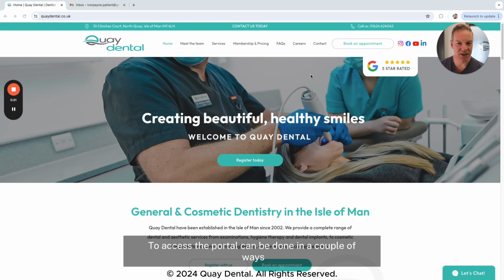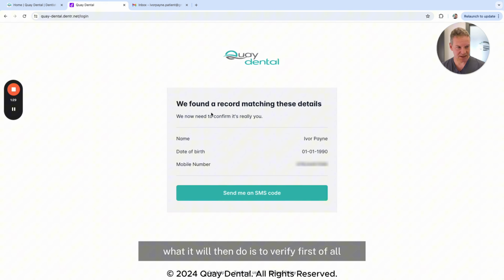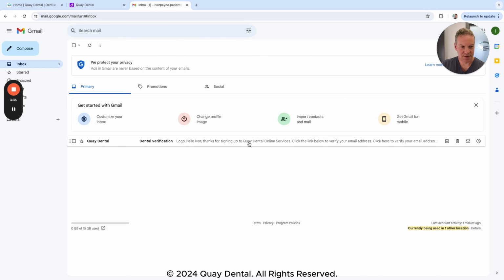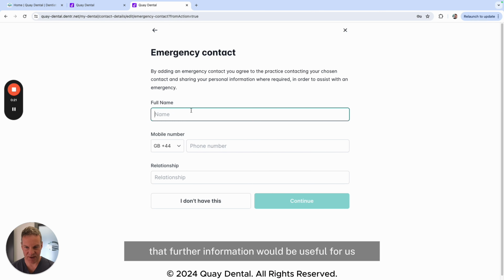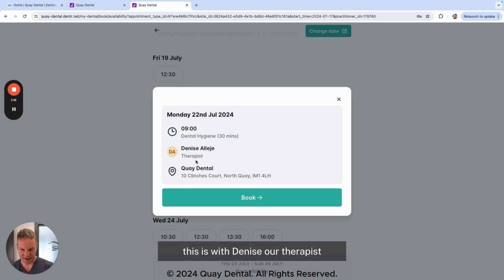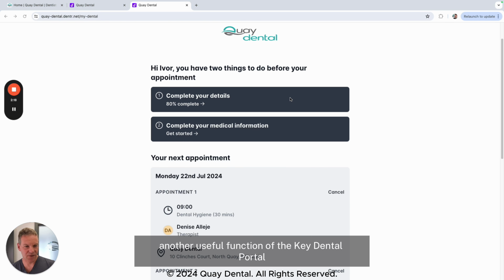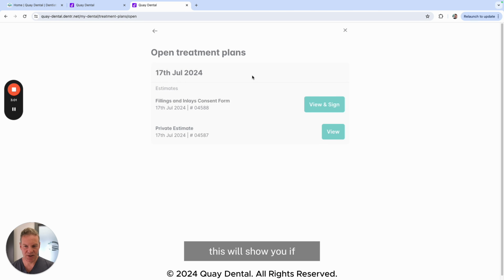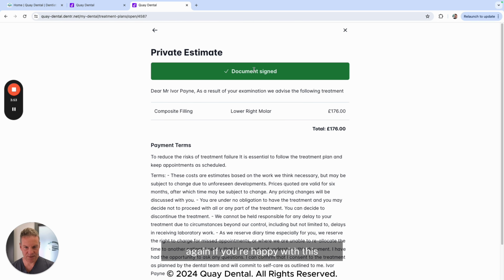How Our Patient Portal Simplifies Your Dental Care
The Patient Portal is a secure, user-friendly online tool designed to simplify dental care management. It allows patients to book and modify appointments, access treatment plans, update personal details, and manage their oral health anytime, anywhere. Key benefits include 24/7 convenience, transparency in treatment plans, and data security. Getting started is easy with an email invitation for account setup, and the portal is accessible via smartphone or tablet. The portal aims to make dental care more flexible and stress-free for patients.